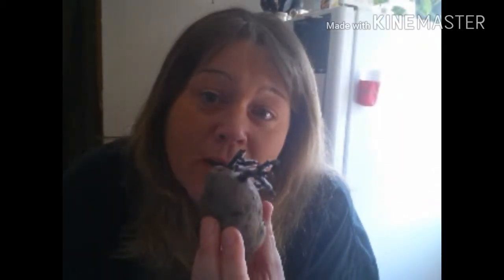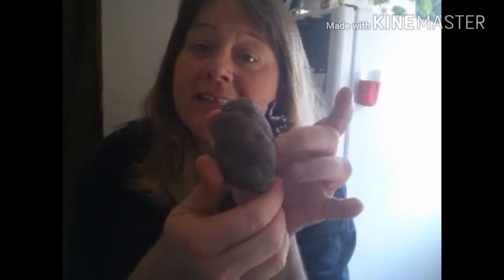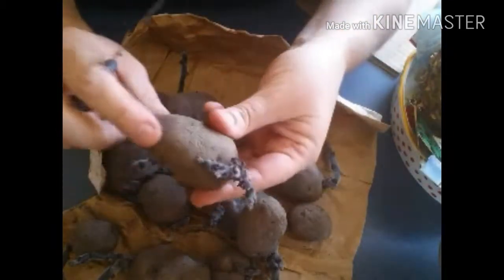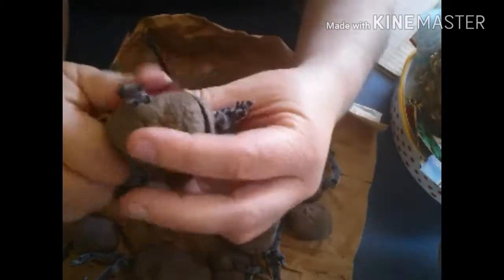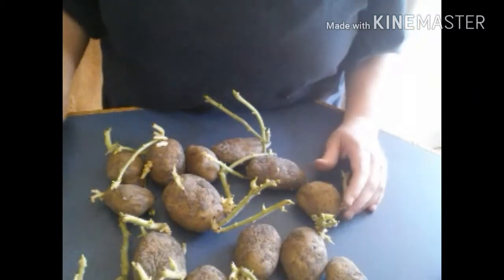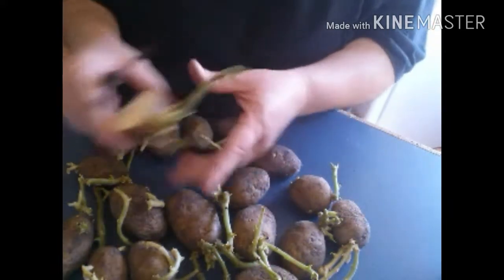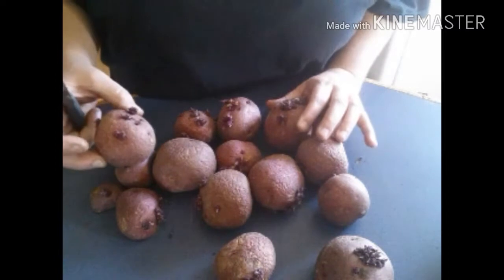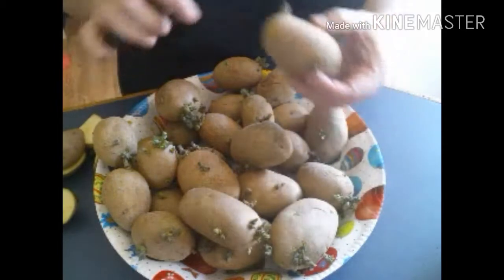INCREASE POTATO HARVEST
Amy shows how to cut potatoes and tells to store then plant. Having 20 pounds seed potatoes to in hopes produce over 150 pounds.